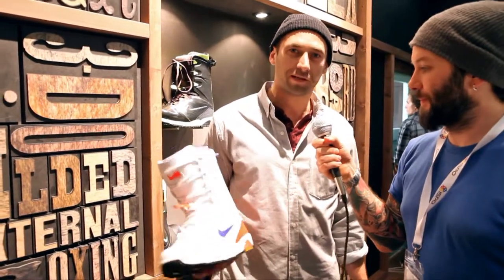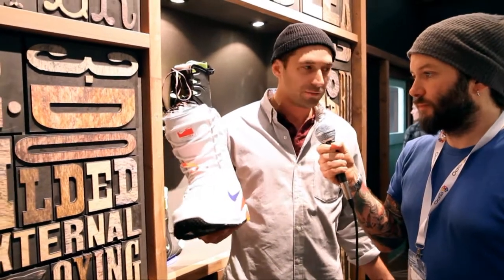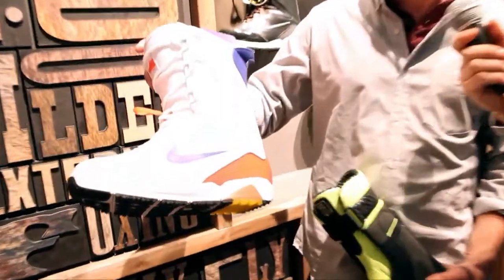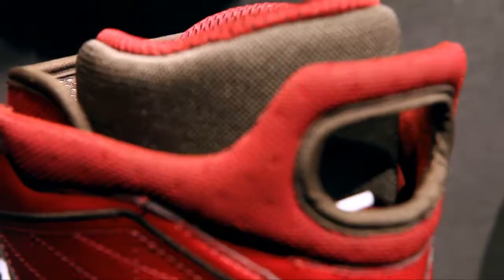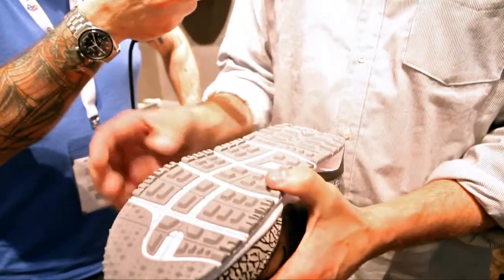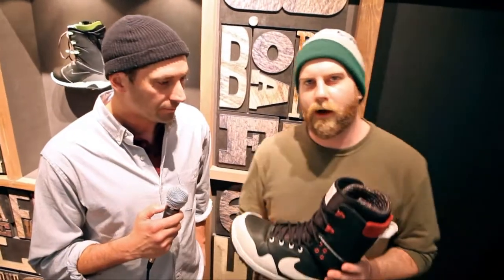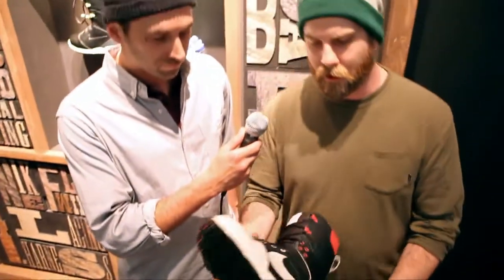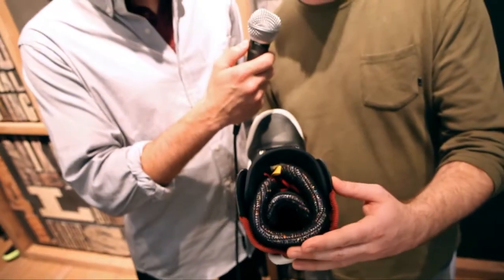Nike 2013 line preview - The Reason Mag at ISPO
The tech that Nike are putting into their boots is pretty mindblowing - we caught up with some of the Nike dudes at ISPO to run us through their killer new line